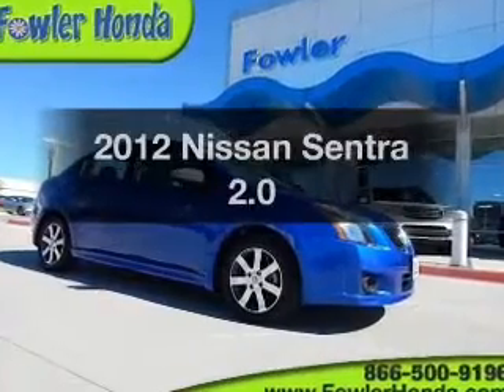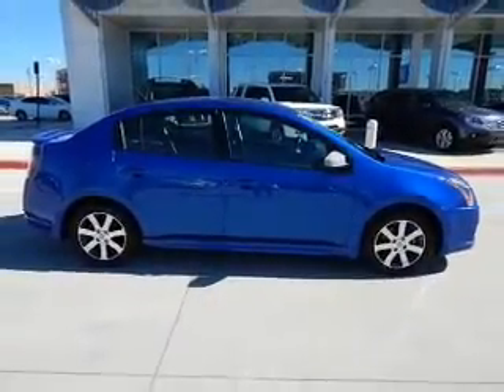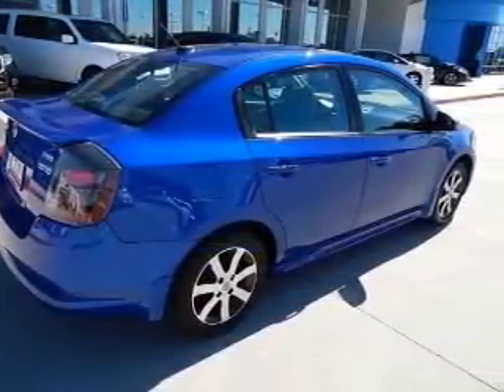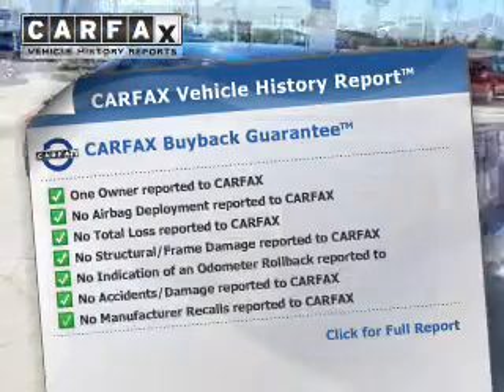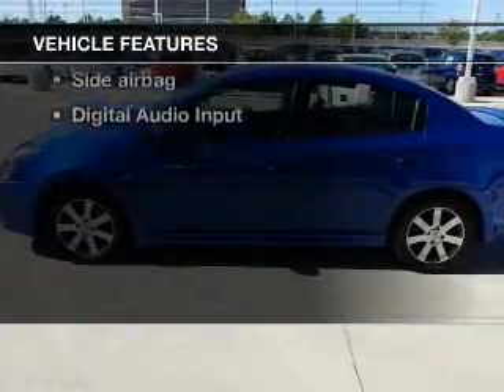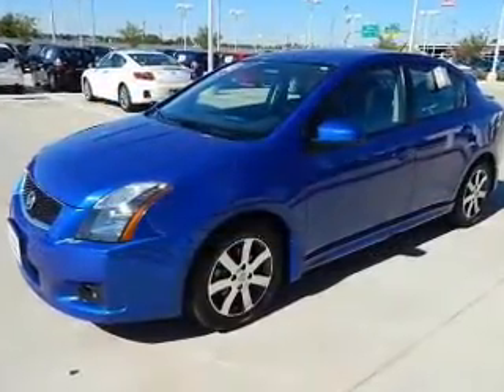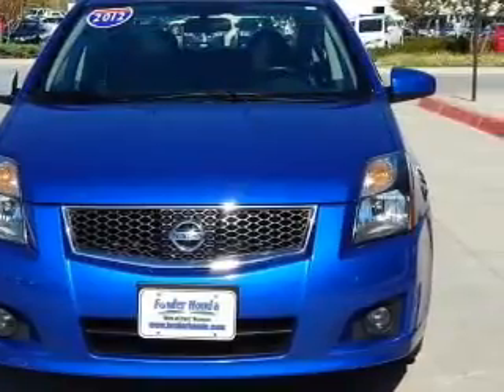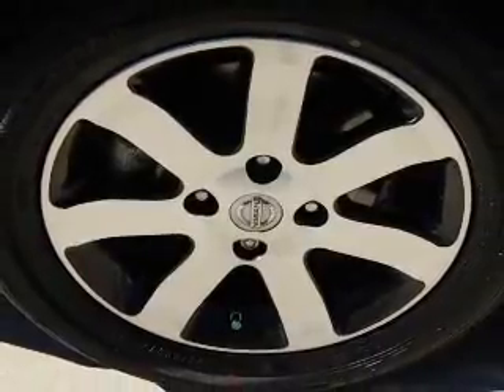2012 Nissan Sentra - Norman OK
Year: 2012
Make: Nissan
Model: Sentra
Trim: 2.0
Engine: 2.0 liter inline 4 cylinder 16 valve
Transmission: Automatic CVT
Color: Blue Onyx
Mileage: 37217
Address:
955 Interstate Dr.